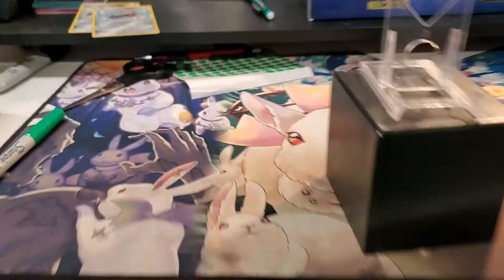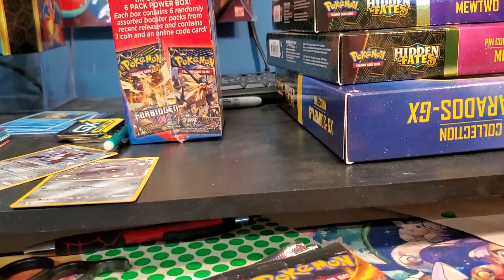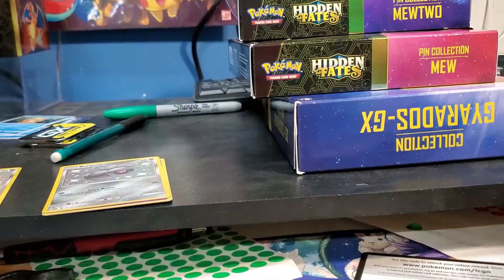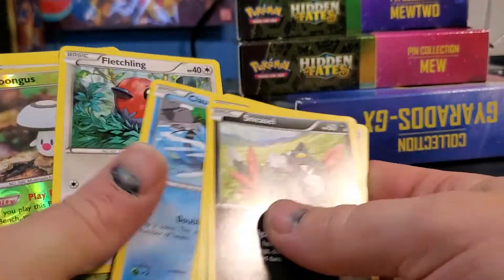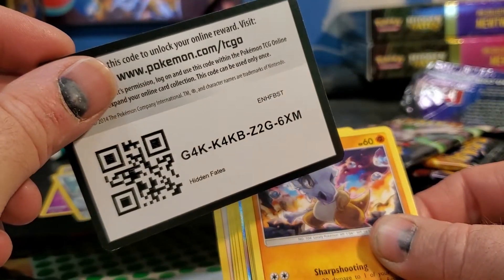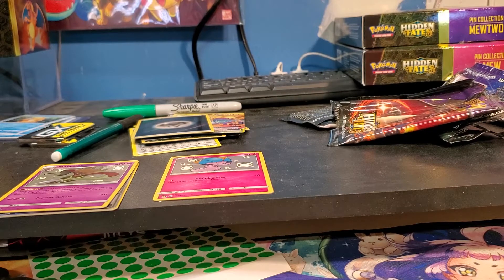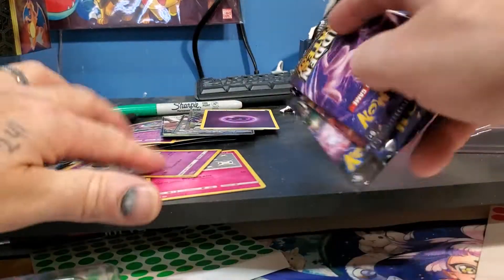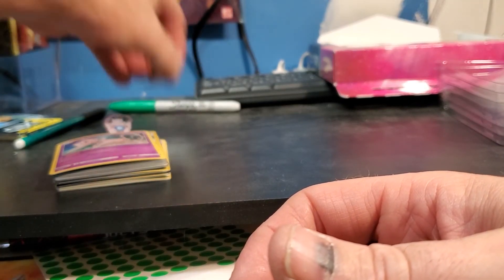Are new Hidden Fates pin boxes fakes or reprints??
I've read a couple articles on Facebook in some of the groups I belong to, and they are saying how the new hidden face packs the pin collections in particular are printed by a different company or recanted or fake safi that open a few